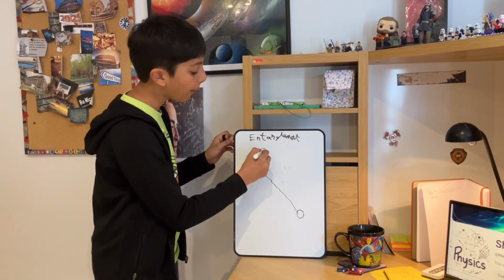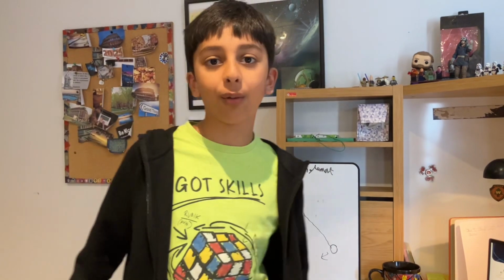Teleportation(Quantum)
This video includes some of the coolest things you may learn in physics!